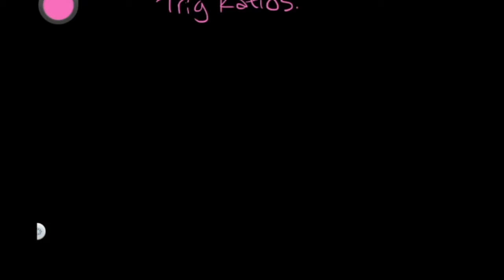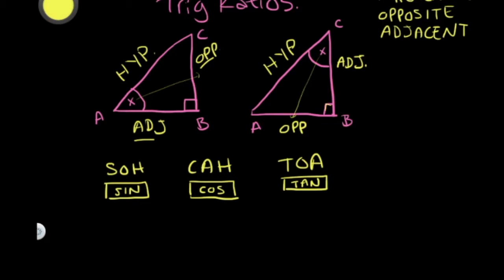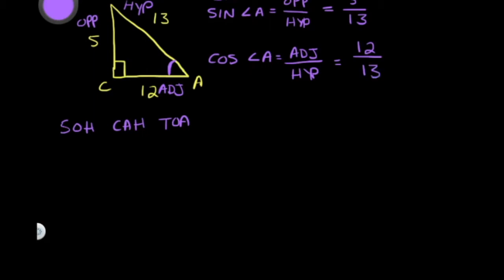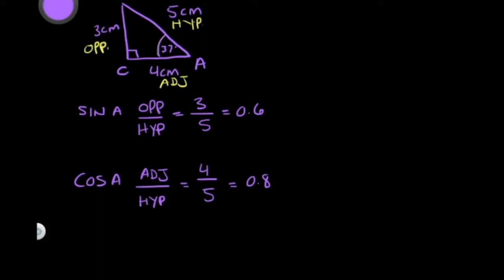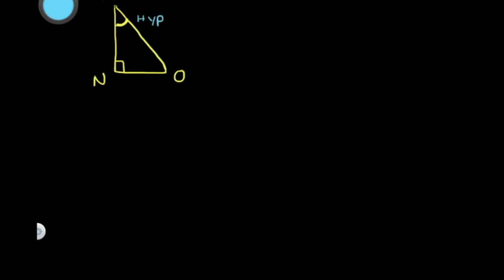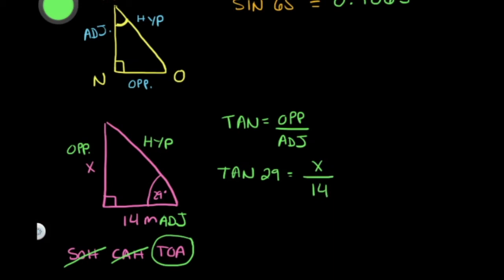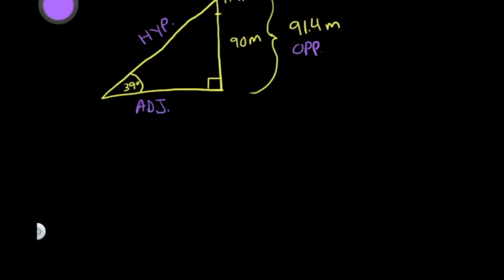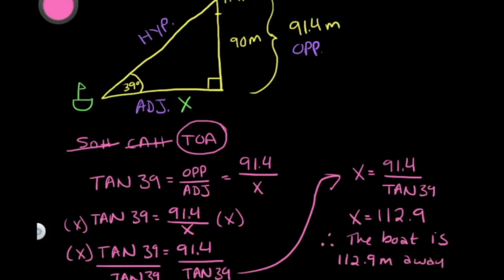Trig Ratios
Trigonometry Ratios: SOH CAH TOA